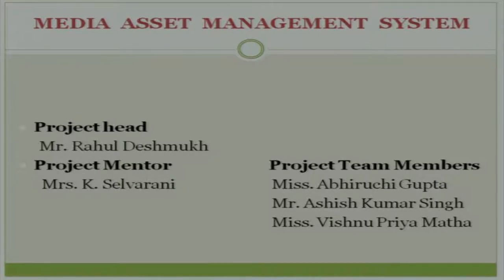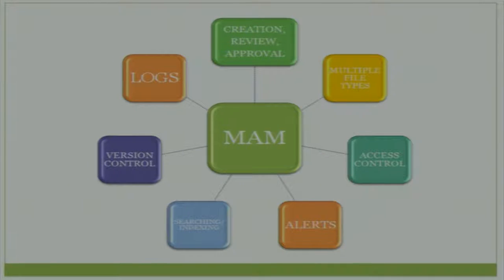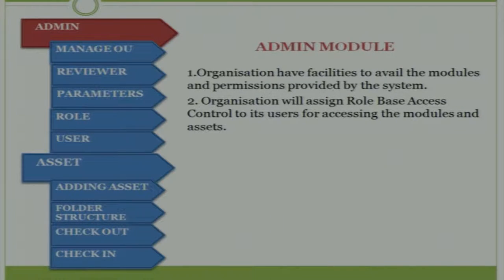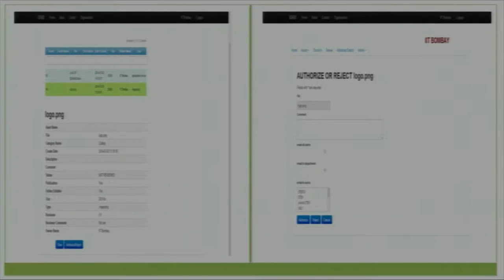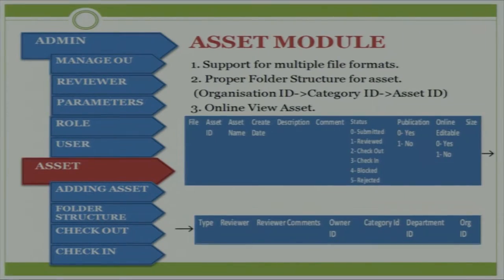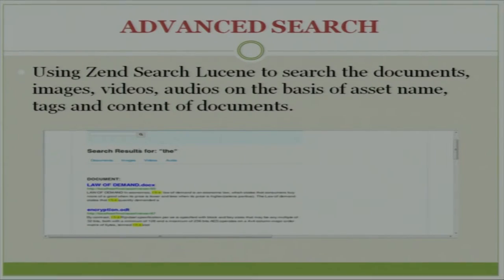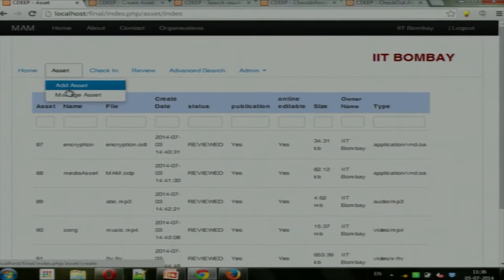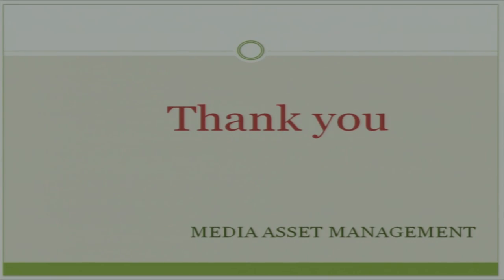SI2014 P19 Media Asset Management System